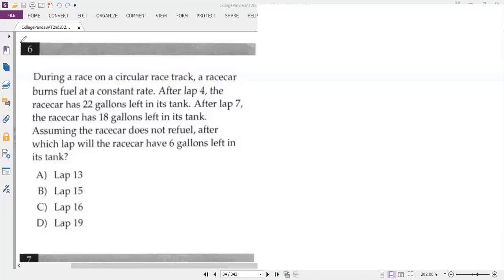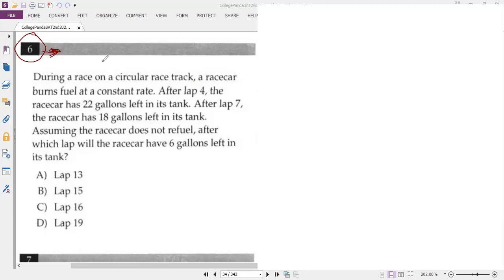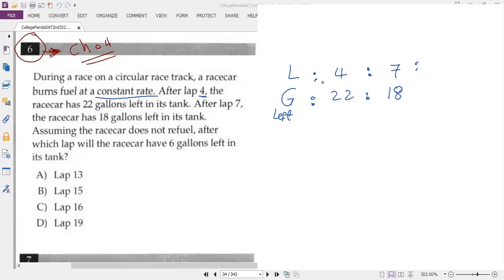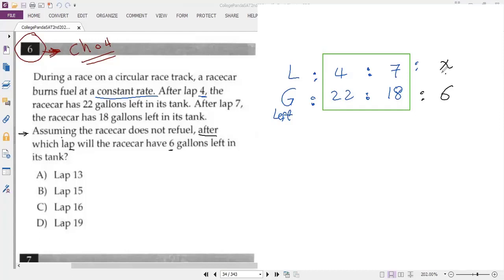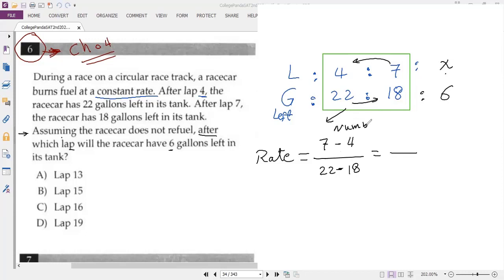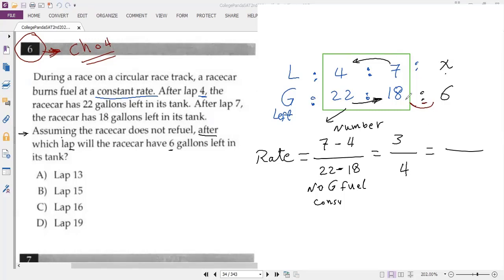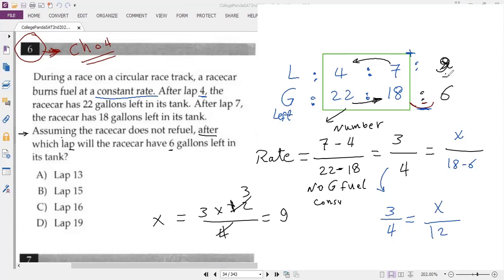Ch04#06NewExplianation, digitalsat, Panda College board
The College Panda SAT Math 2nd Edition, Chapter 04 No 06
#06) During a race on a circular race track, a racecar burns fuel at a constant rate. After lap 4, the racecar has 22 gallons left in its tank. After lap 7 the racecar has 18 gallons left in its tank.
Assuming the racecar does not refuel, after which lap will the racecar have 6 gallons left in its tank?